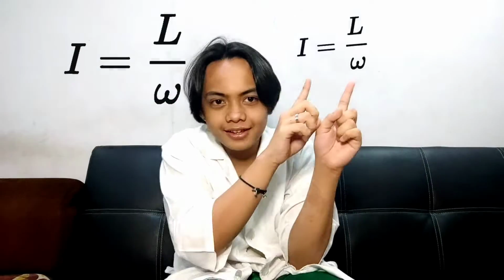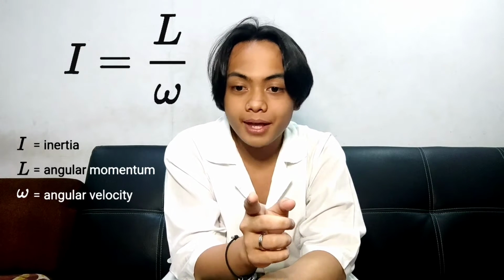What is Inertia | G12 PROJECT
PETA for Physics

12-D Knowledge

NSDAPS